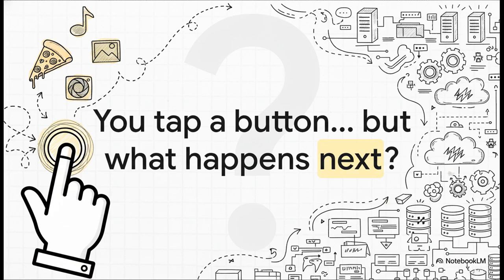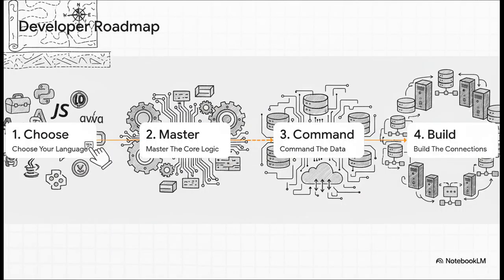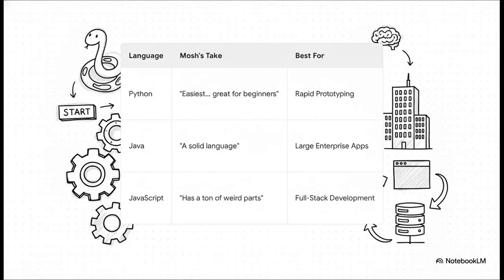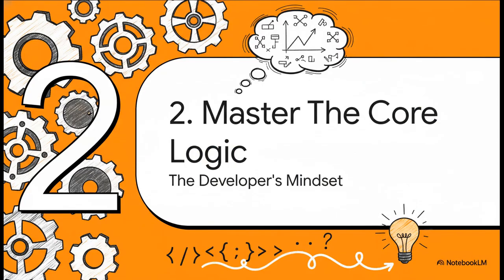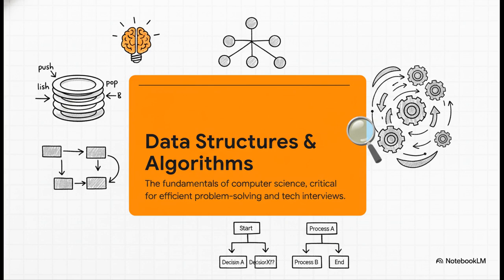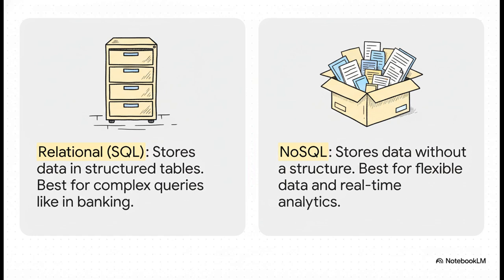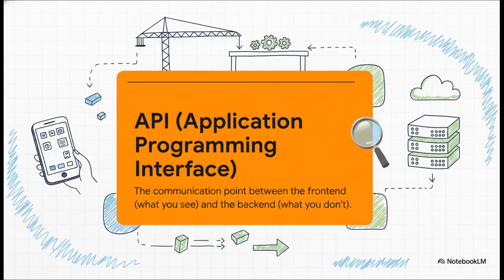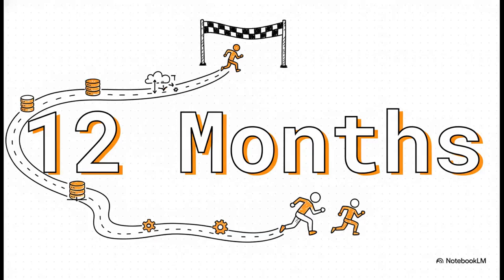Complete Backend Roadmap for Beginners 🔥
Want to become a backend developer in 2026? This complete roadmap will guide you step-by-step from beginner to advanced.

In this video, you’ll learn:
- What backend development actually is
- Which programming languages to learn (Python, Node.js, etc.)
- Databases (SQL & NoSQL)
- APIs and how they work
- Real-world backend architecture
- Step-by-step roadmap to become a backend developer

Whether you're a beginner or someone switching careers, this video will give you a clear path to follow.

🔥 No fluff, only practical roadmap.